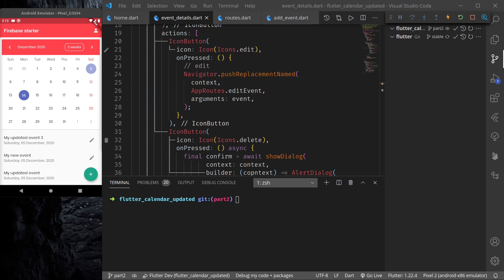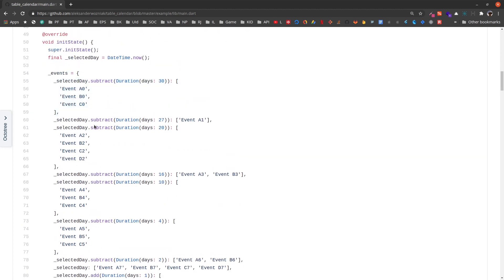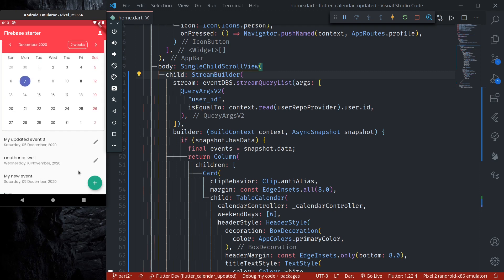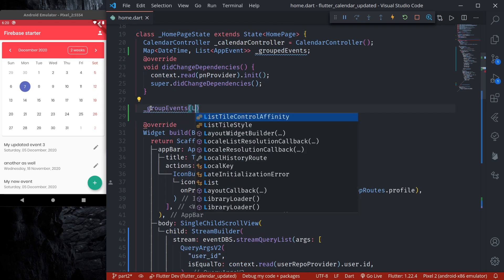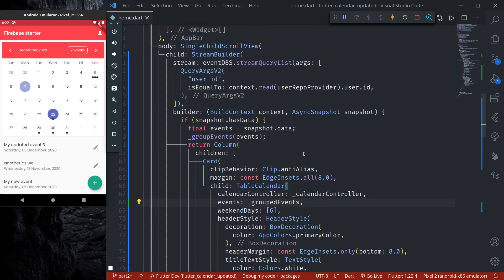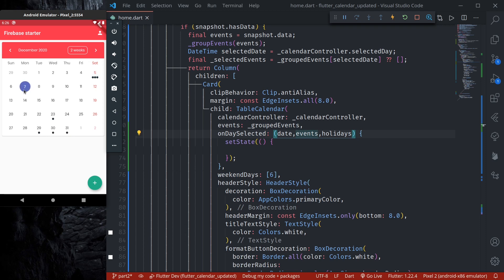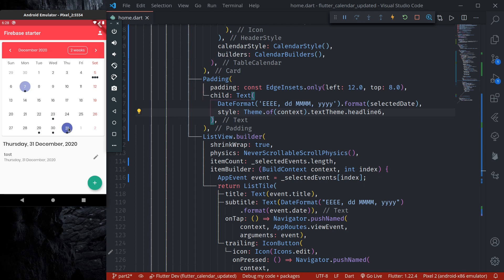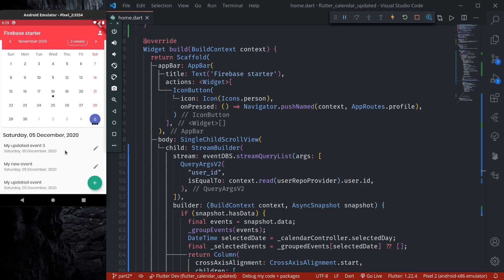[ 2 ] @flutterdev Calendar - Dynamic Events, Auto loading initial, auto load newly added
[UPDATE 2023]
Latest Calendar App Tutorial

The most popular and requested topic on my channel. I have listened to you and updated my Flutter Calendar Tutorial. This will be a series, and in this second video on the series, we pass dynamic events to the calendar to display event markers, auto load events of initial selected days, load events of selected days